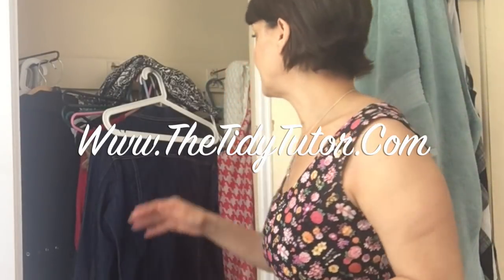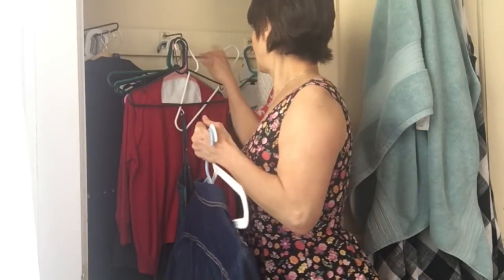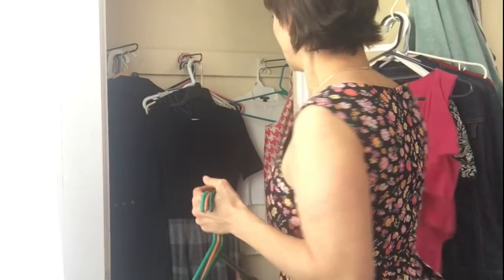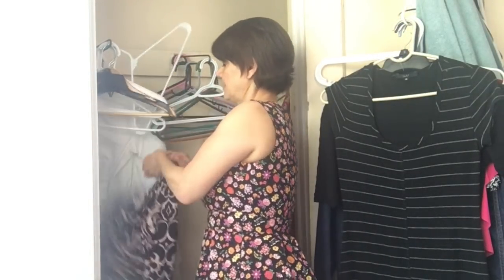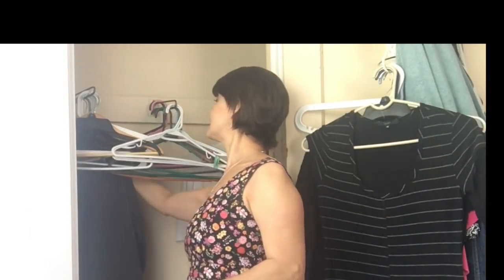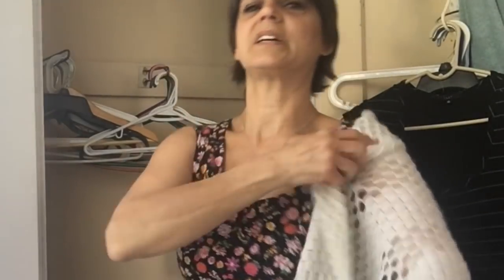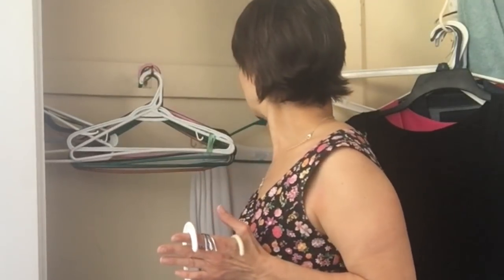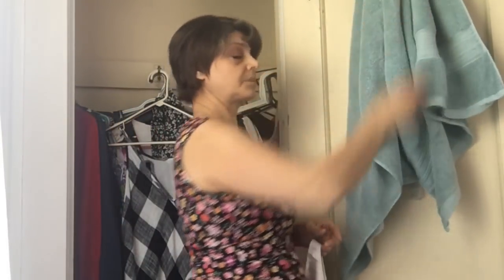How to Clean a Messy Room Pat 4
TheTidyTutor.Com

Clean a messy room with me. There is a way to clean a cluttered room. We can't first learn how to organize a messy room because you can not organize clutter. I've seen that people promise to teach "How to clean a messy room in 30 minutes. I don't see how they can teach that. Some rooms take longer than others, and everybody's mess is personal. If it's so bad that you are saying "my room is so messy I don't know where to start!" I could safely say it will take more than 30 minutes. And what about the people who need to know "How to clean an extremely messy house?" it's all the same. If you need to declutter or clean it can be overwhelming. In this step-by-step series I will help you figure it all out, painlessly :)